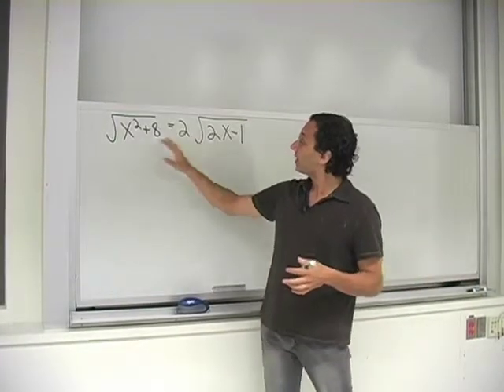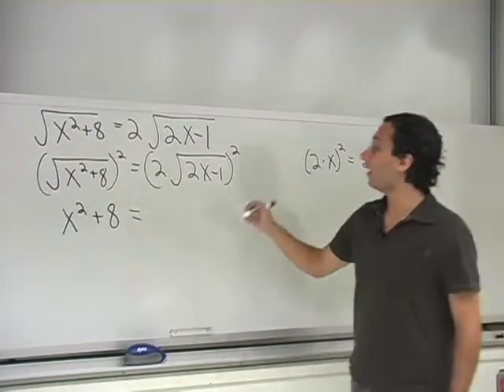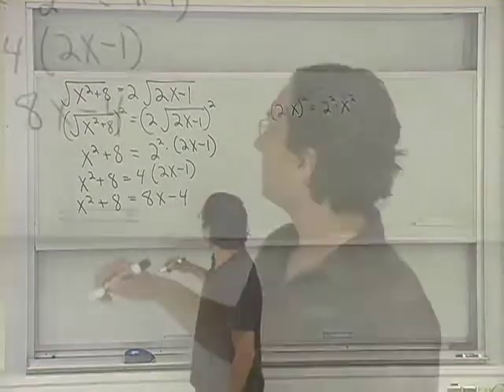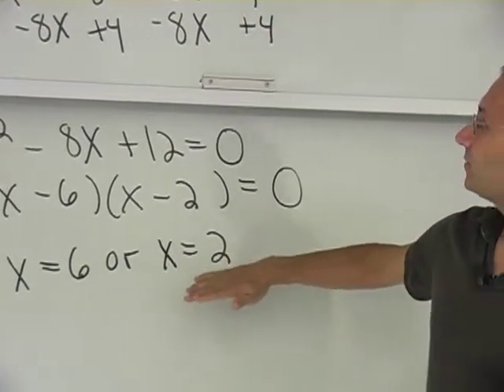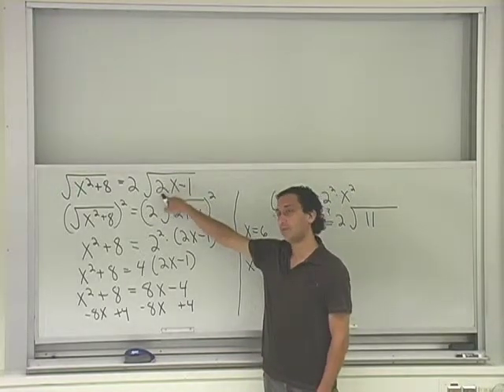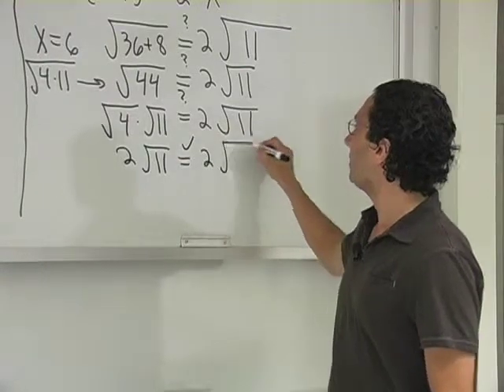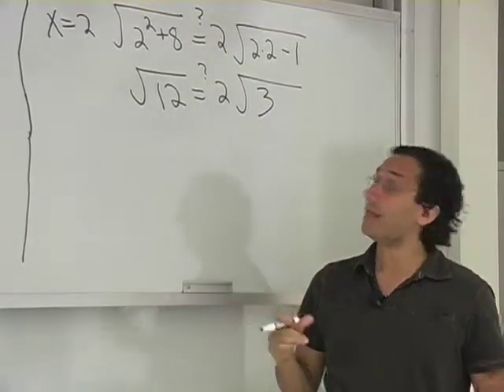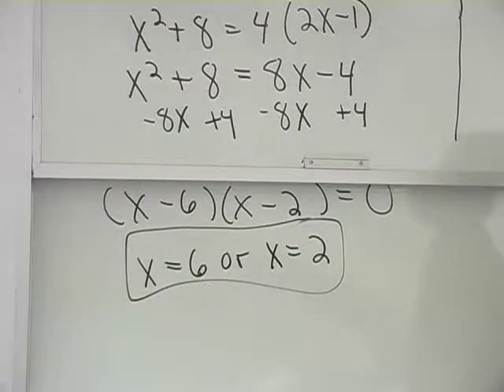Radical Equations #2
Mathematics Lecturer Eric Kean of Western Washington University solves a radical equation.